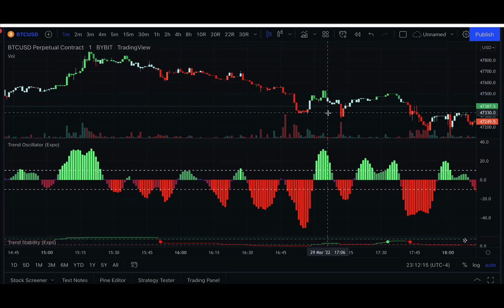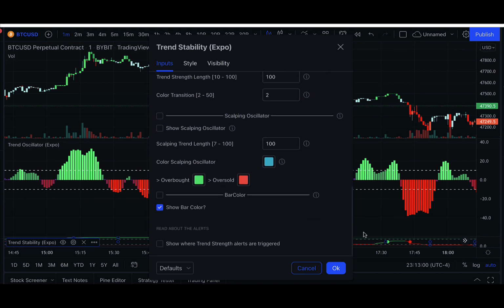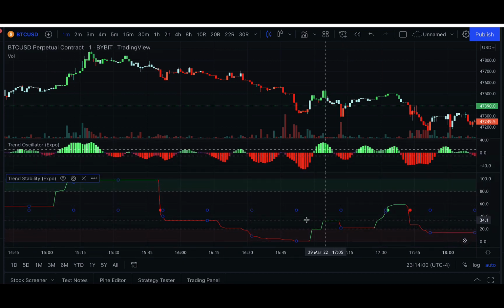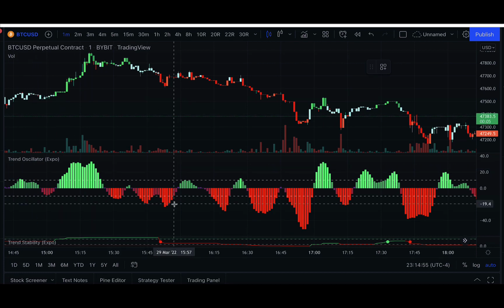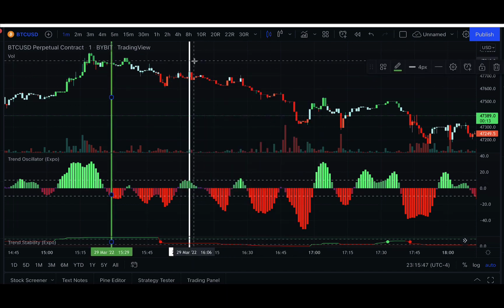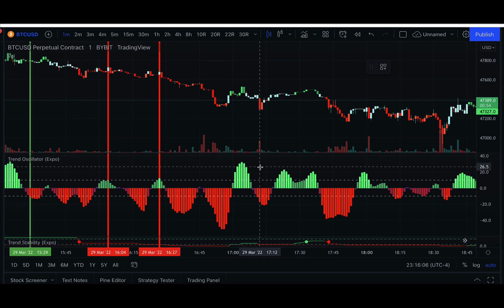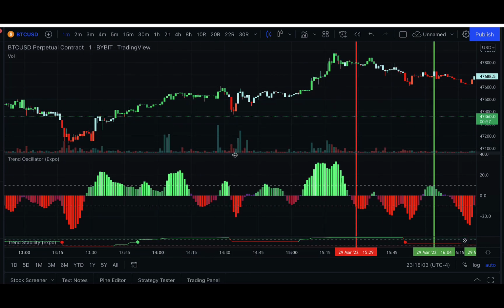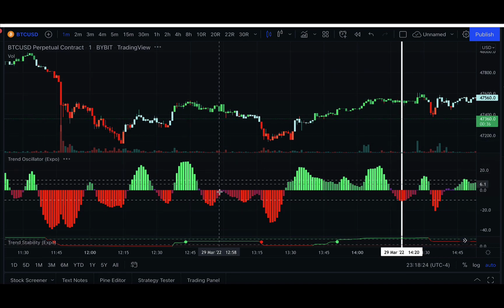Easy Buy and Sell 1m BTC Scalping IDEA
This is a simple Idea using Zeiierman Trading indicators that you need to backtest.